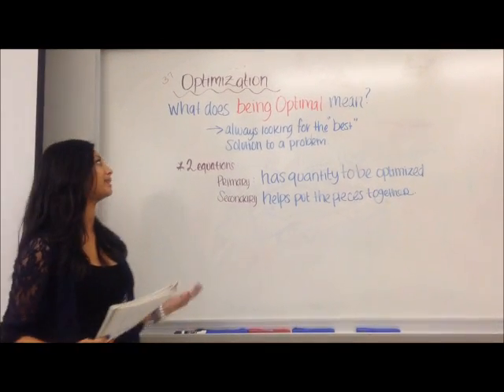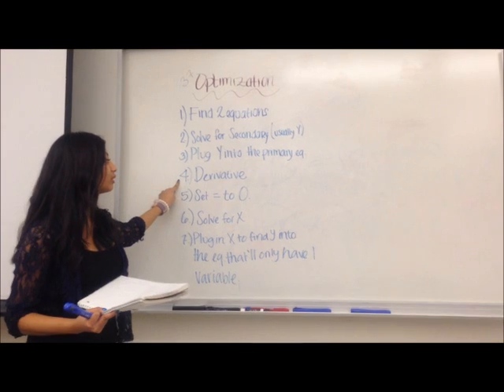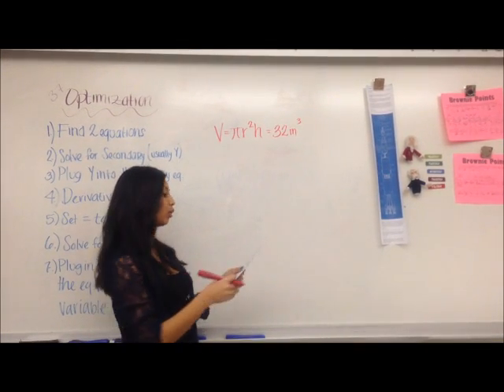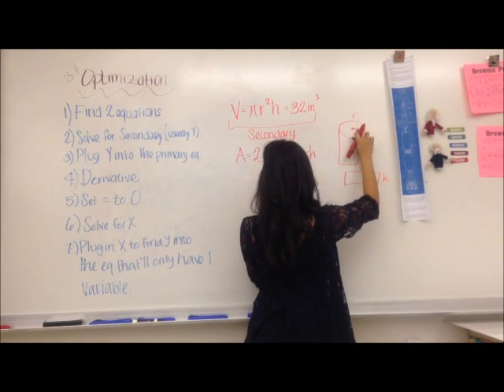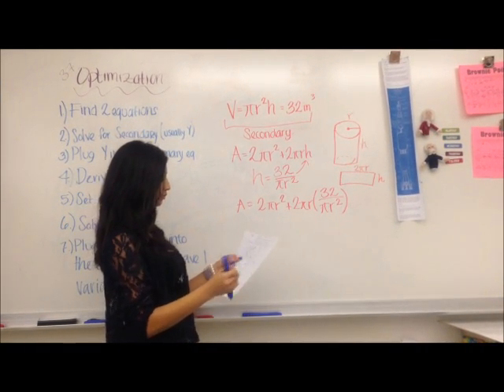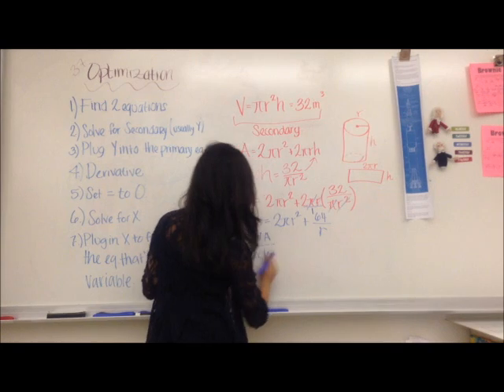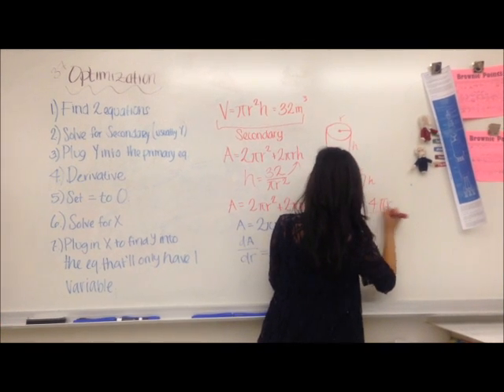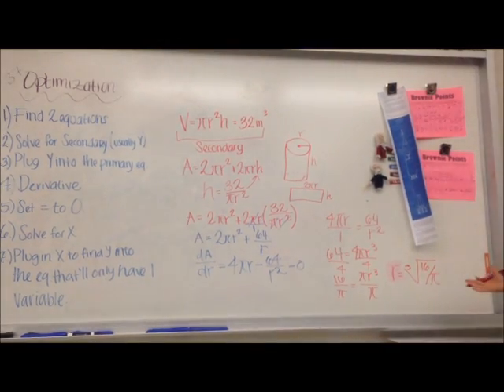calc extra credit patel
AP Calc Extra Credit.